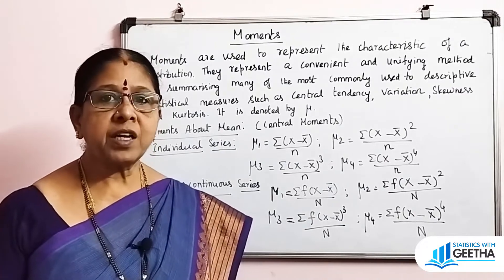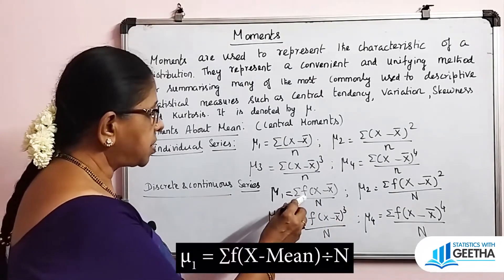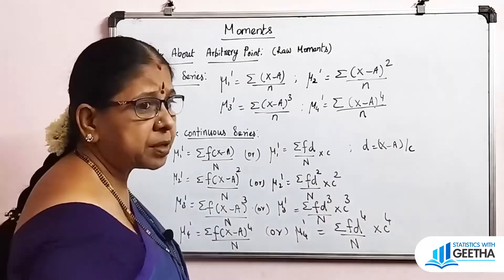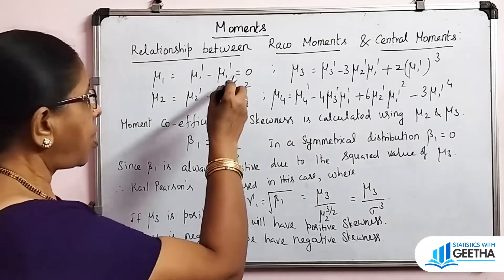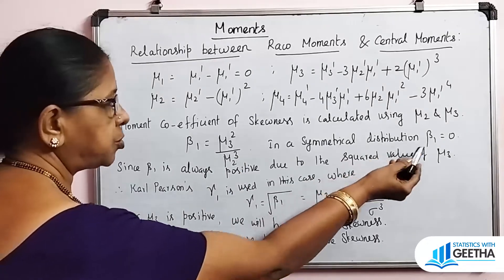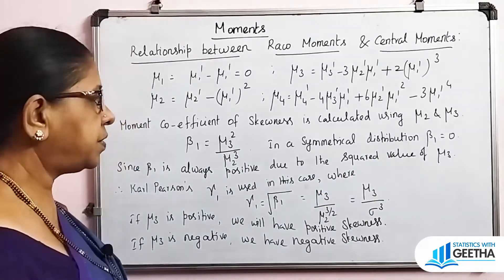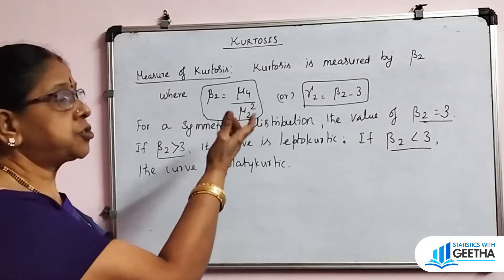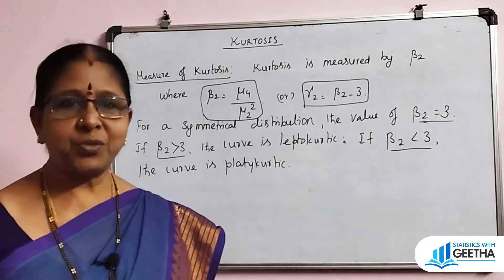Moments and Kurtosis concept- description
Skewness problems
Central moments:
Individual series:  µ_1 = ∑▒〖(X-〗 Mean)÷n
                                µ_2 =  ∑〖(X-Mean)〗^2÷n
                                 µ_3 = ∑(〖X-Mean)〗^3)÷ n
                                  µ_4 = ∑(〖X-Mean)〗^4÷ n
Discrete and continuous series:  µ_1 = ∑f(X-Mean)÷N
                                                          µ_2 = ∑f(〖X-Mean)〗^(2   )÷ N
                                                          µ_(3   )= ∑f(〖X-Mean)〗^(3 )÷ N
                                                          µ_4 = ∑f(〖X-Mean)〗^4 ÷ N